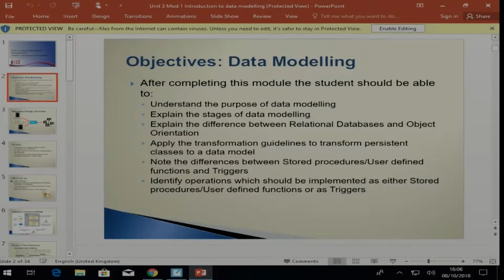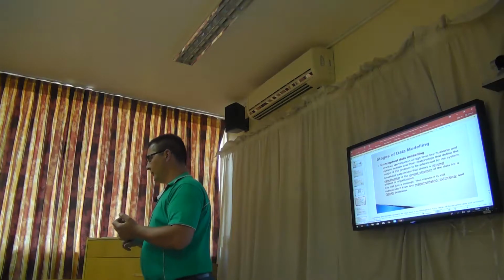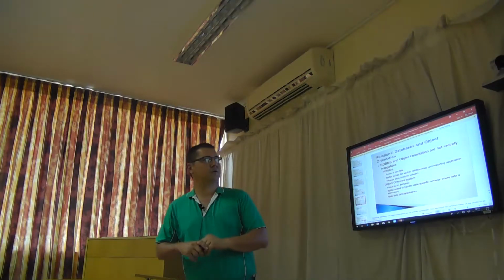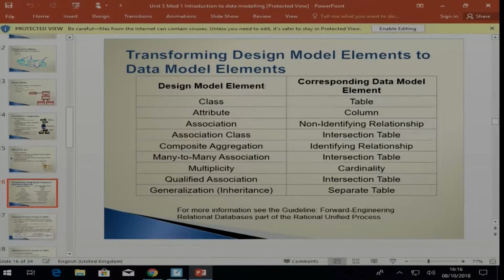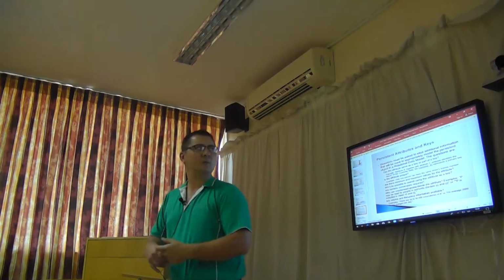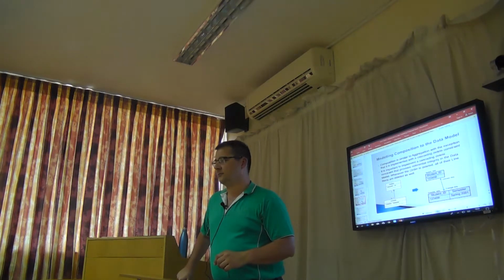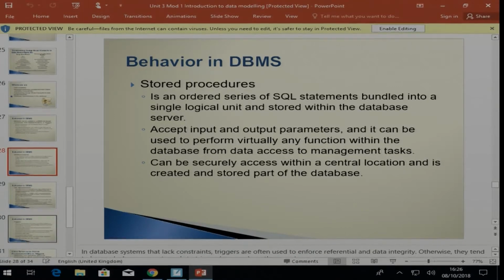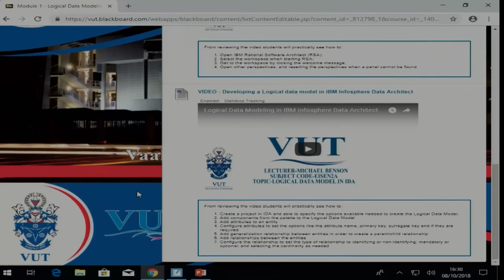EDSU-MICHAEL-LOGICAL DATA MODELING